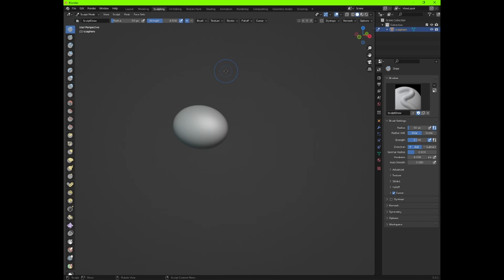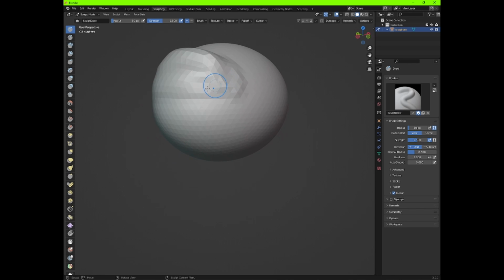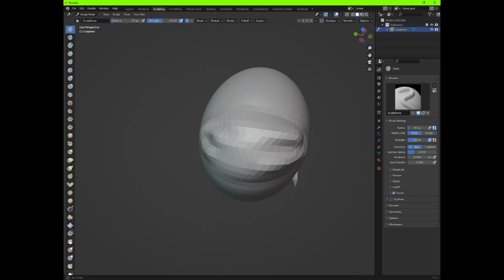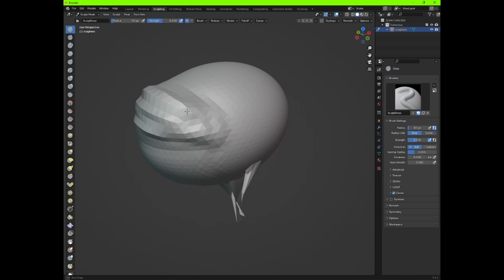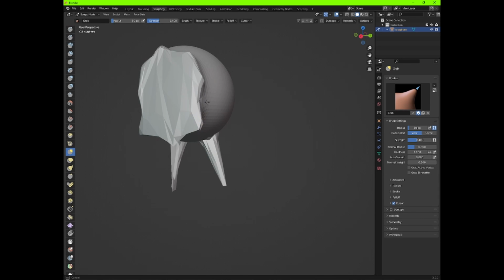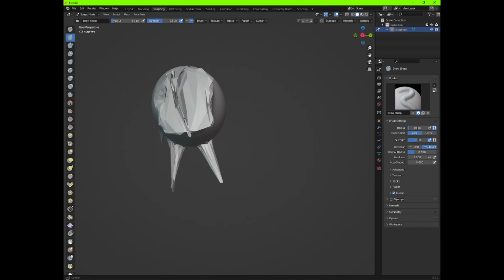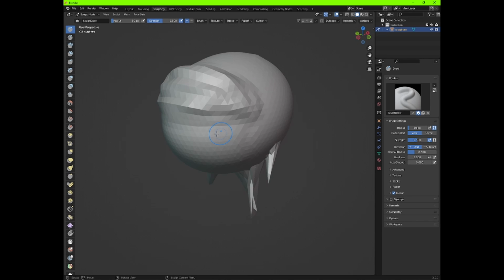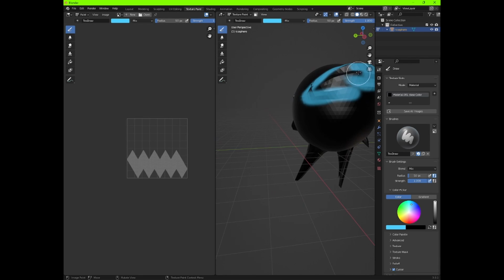Blender tutorail: Among us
Yes i the sus among us is yes al the aaaugh

Among us is very relevant and funny i sware